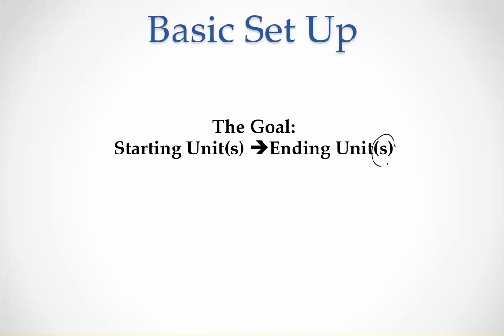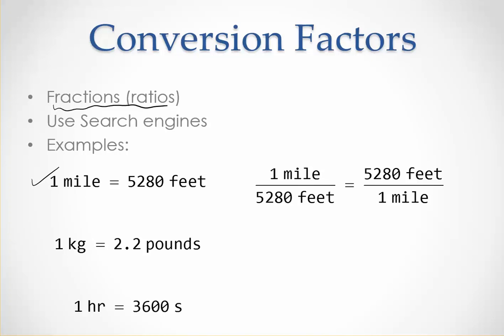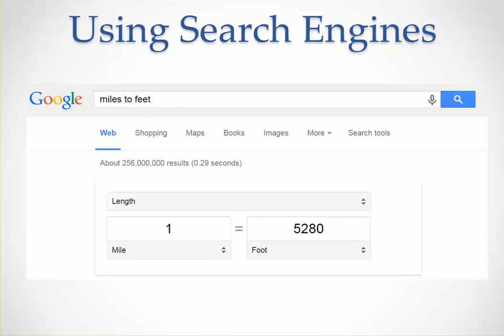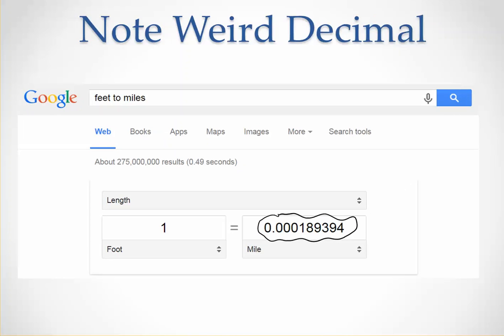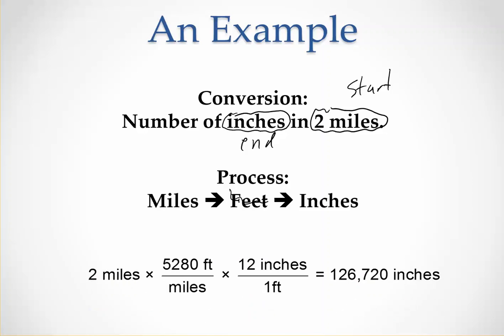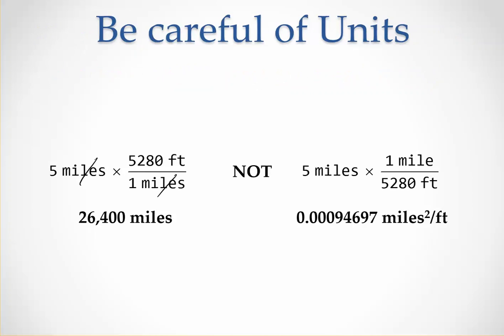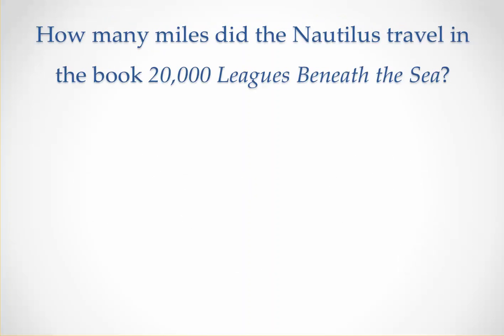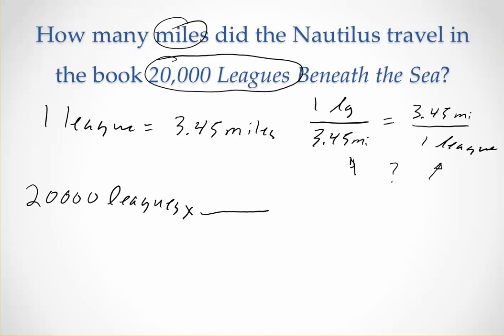Dimensional Analysis Basics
The basics of dimensional analysis with one example.